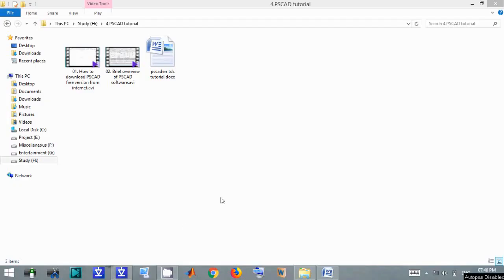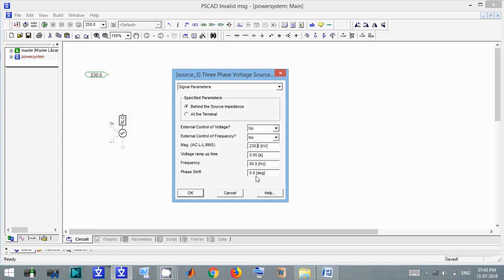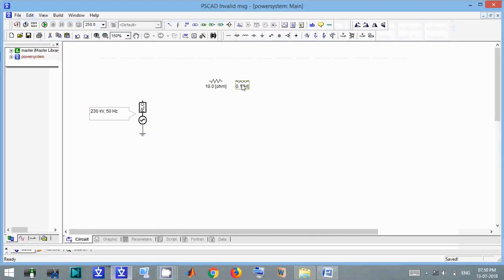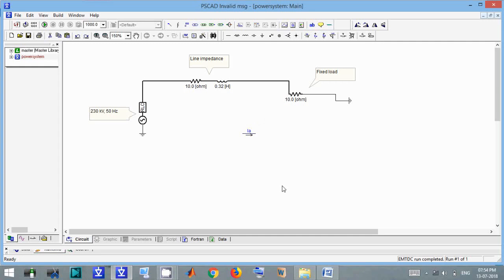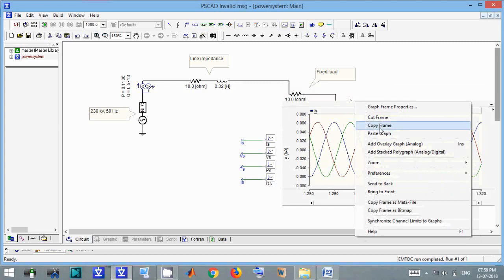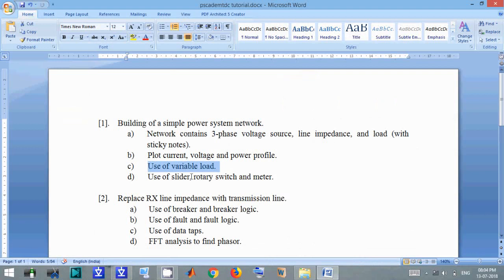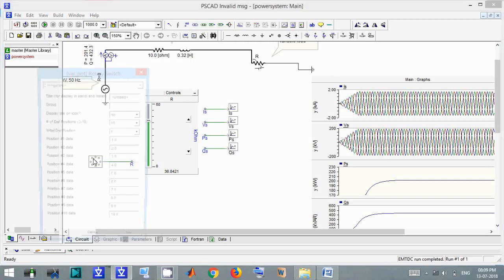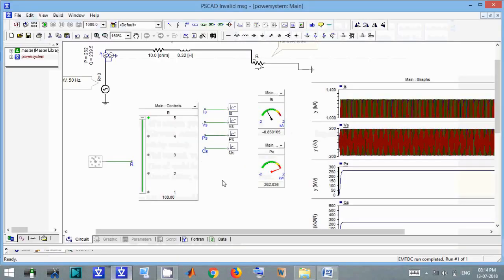03. PSCAD tutorial | Building of a simple power system network: Part 1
The building of a simple power system network: Part-1.
a) The network contains 3-phase voltage source, line impedance, and load (with sticky notes).
b) Plot current, voltage and power profile.
c) Use of variable load.
d) Use of slider, rotary switch, and meter.